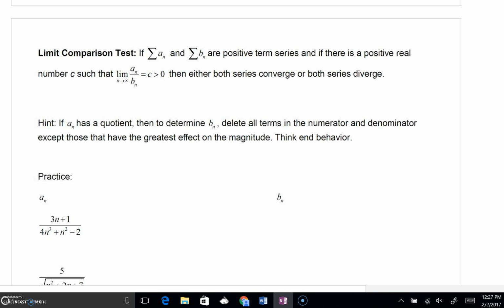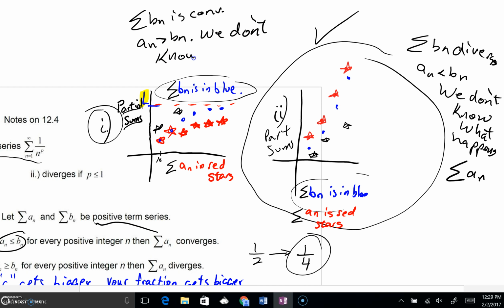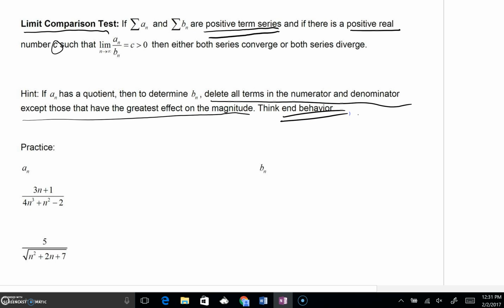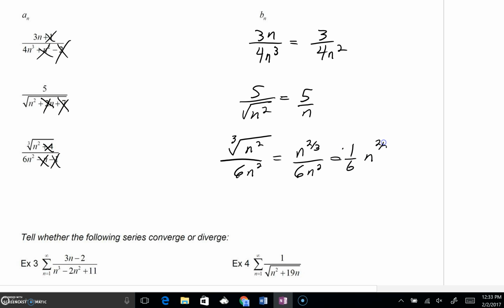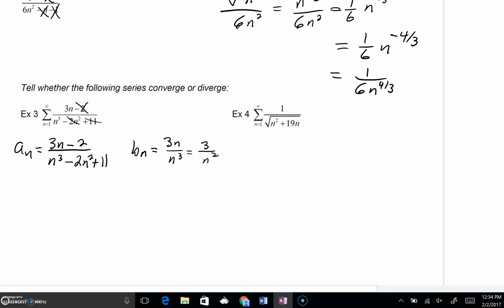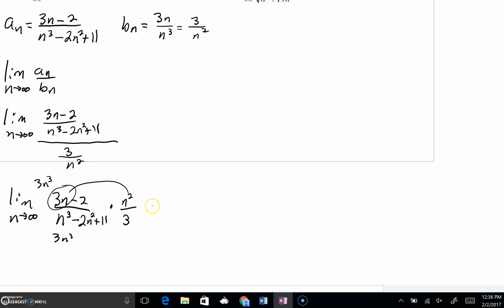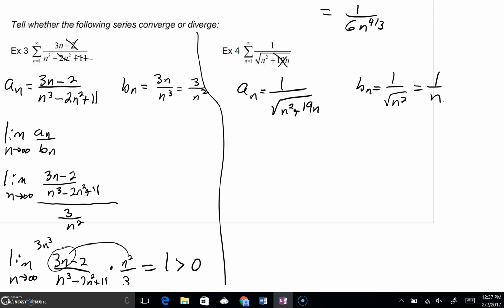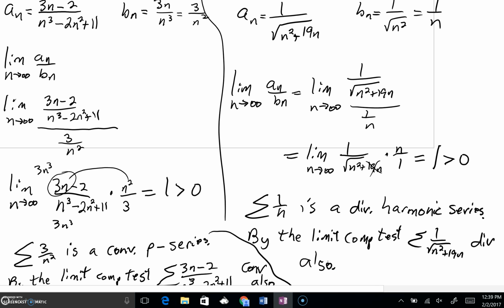Calc BC 12. 4 part3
Limit Comparison